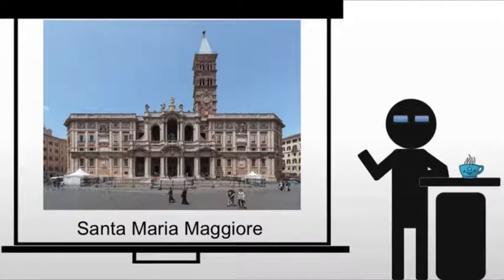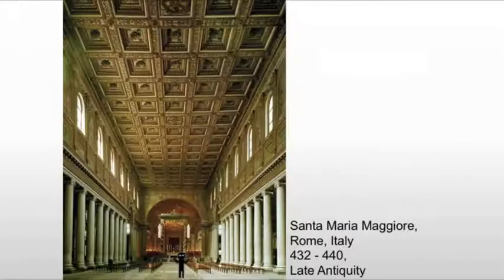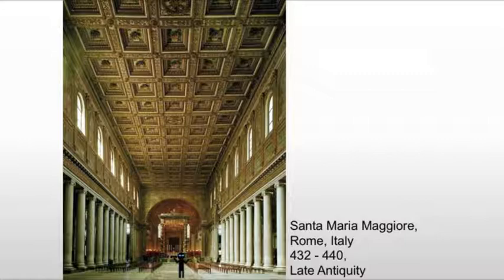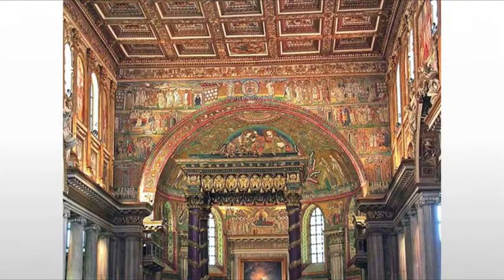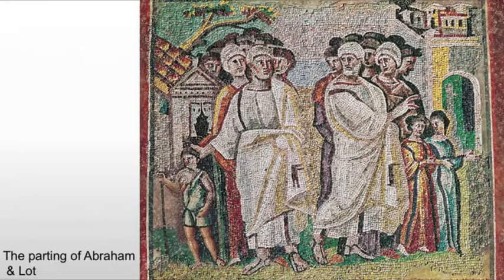Santa Maria Maggiore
A brief discussion of Santa Maria Maggiore.